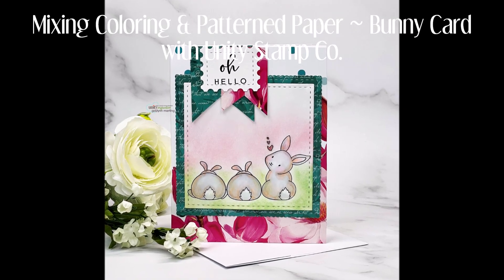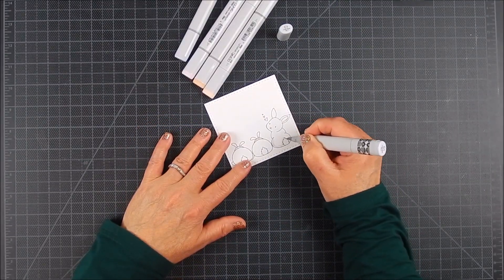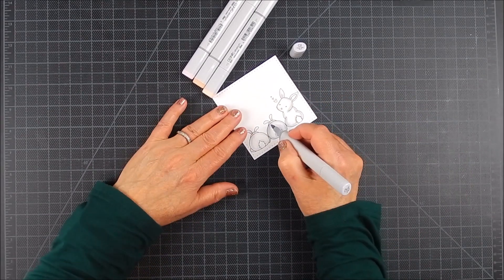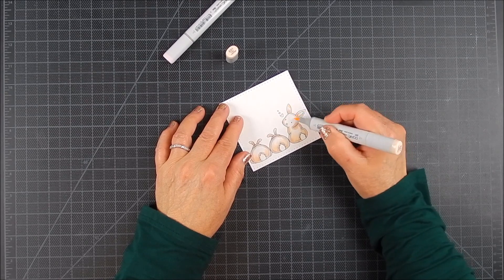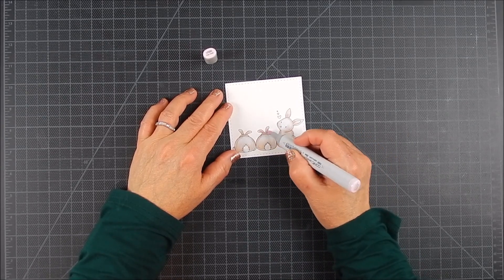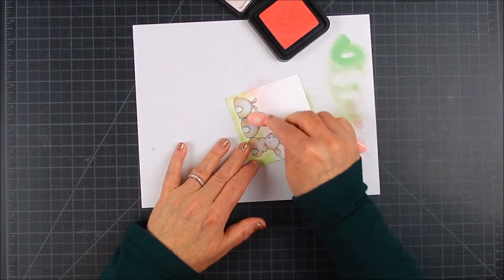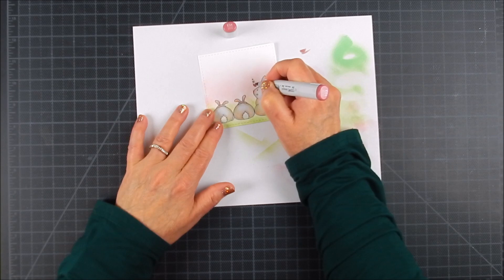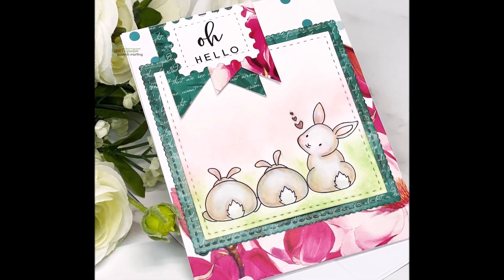Unity Quick Tip: Mixing Pattern Paper and Copic Coloring Tips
Use your Unity stamps and pattern paper to create this adorable spring card with alcohol marker coloring tips for the bunnies.